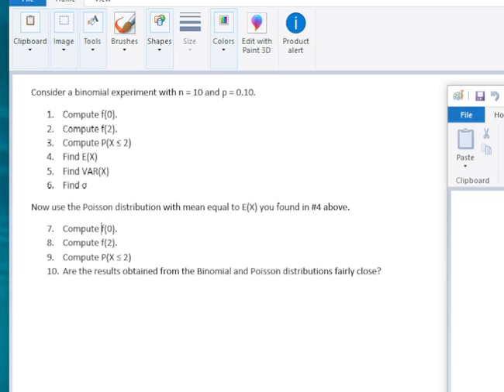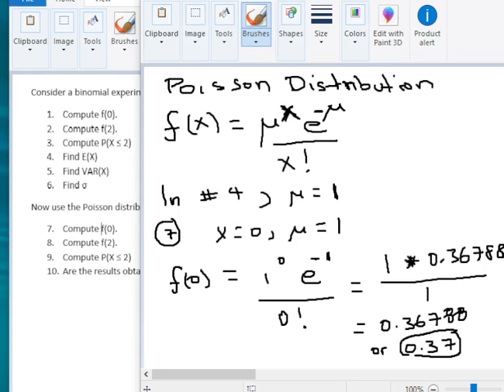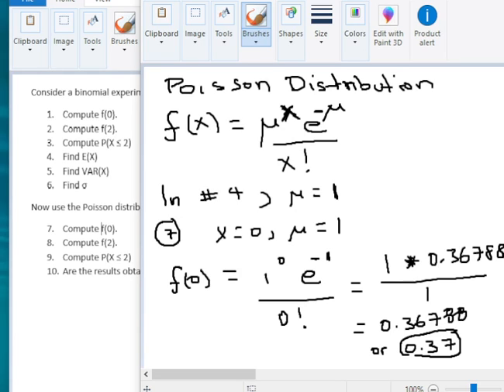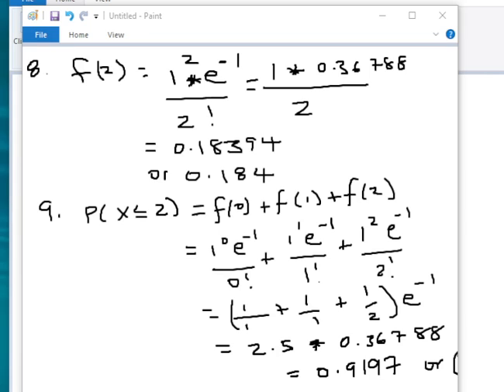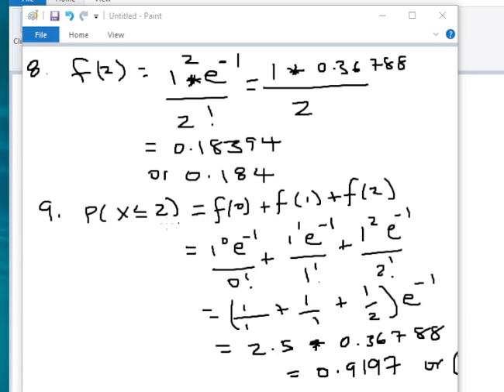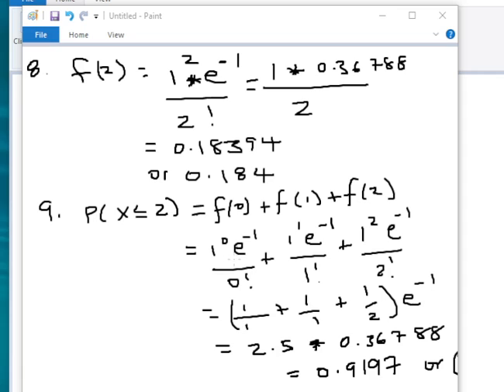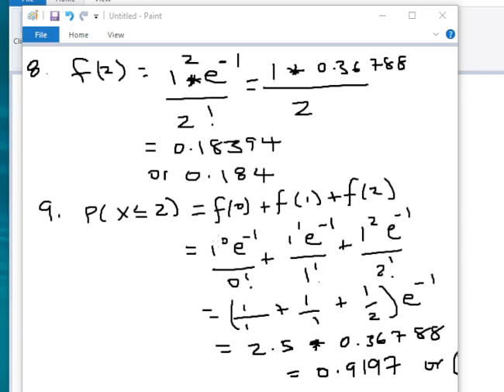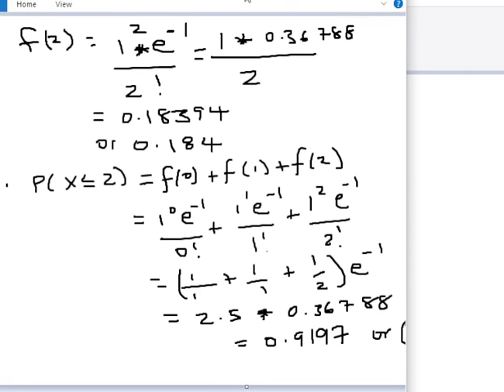Poisson Distribution example by hand